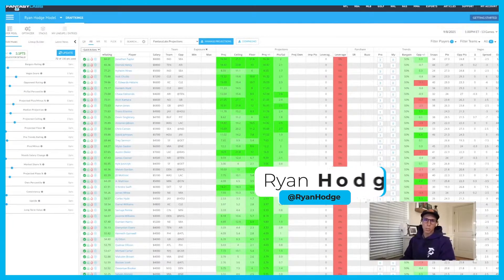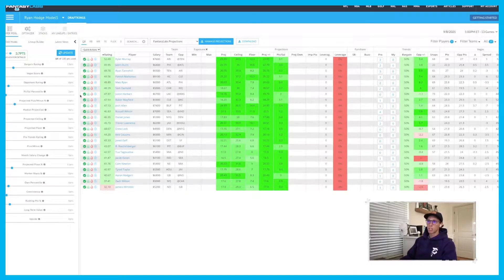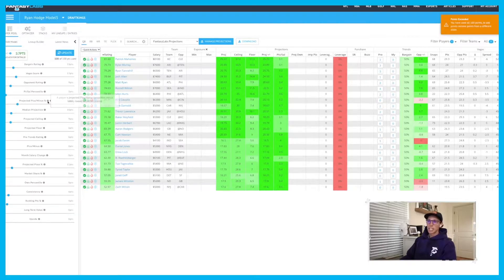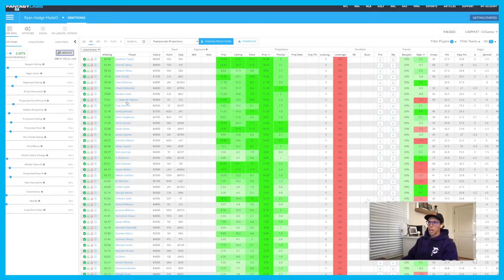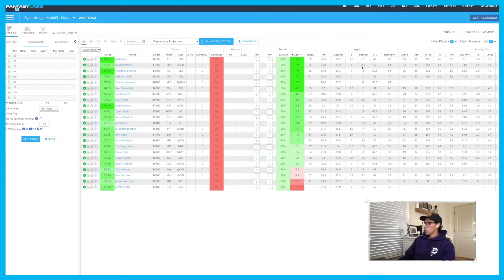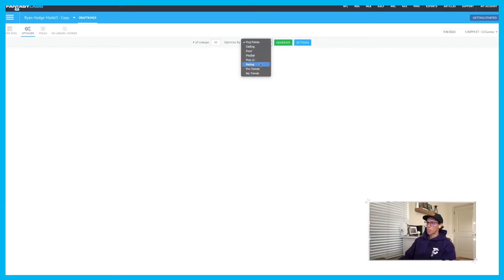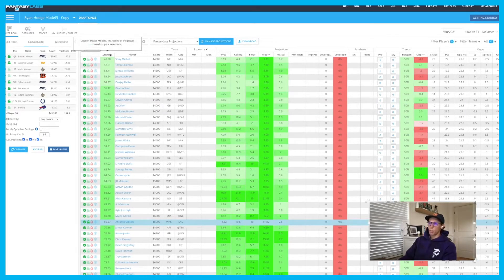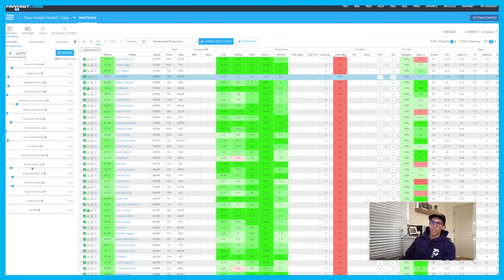NFL DFS Custom Models in FantasyLabs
Ryan Hodge of @FantasyLabs walks you through how to use and edit your custom NFL DFS model to make optimal lineups for DraftKings and FanDuel.

How to build and use NFL DFS custom models in FantasyLabs. DFS tutorial. NFL DFS tutorial. how to guide.